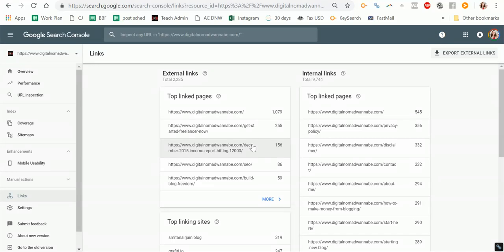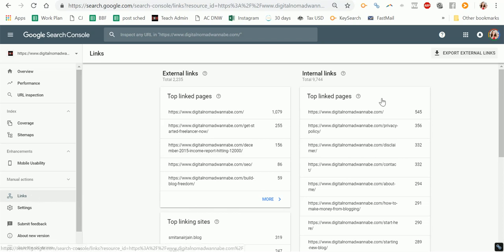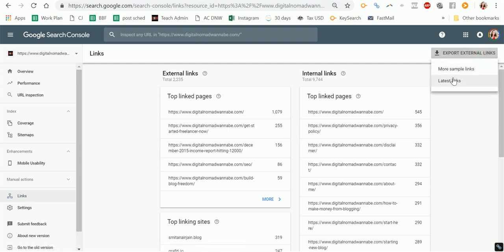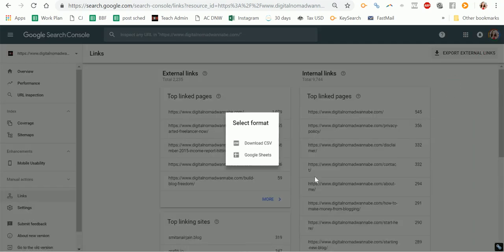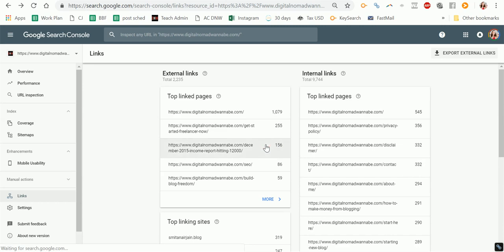Getting Your Latest Links From The New Google Search Console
In this video I explain:
• How to download your latest links from Google Search Console